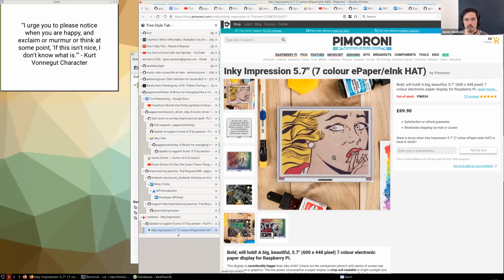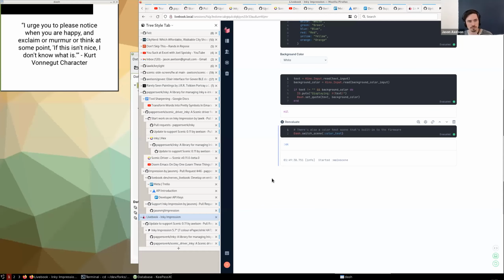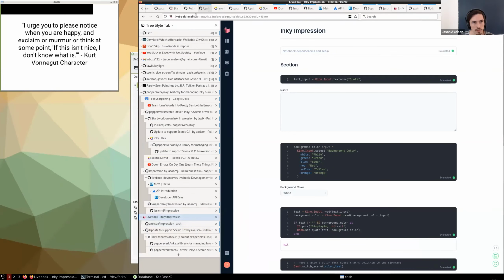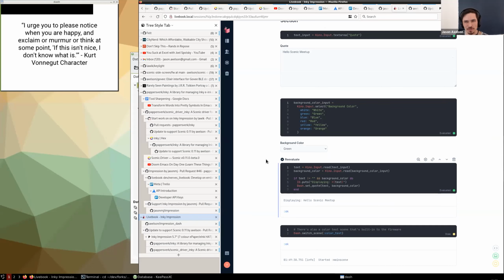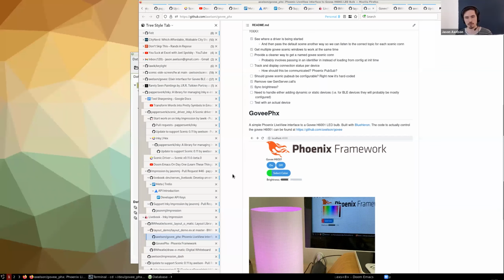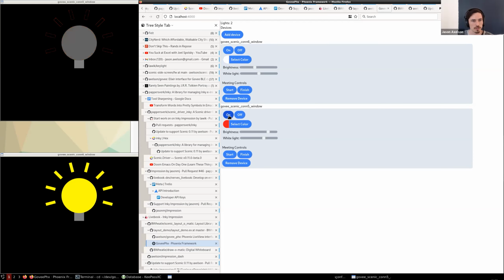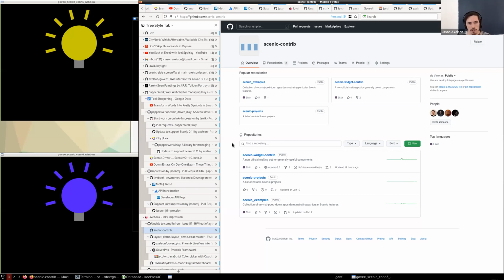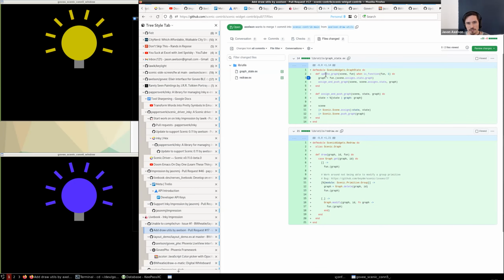Scenic 0.11 - Scenic Meetup, July 2022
At this iteration of the Scenic Remote Meetup we'll hear some updates from Boyd Multerer about Scenic 0.11 and then the bulk of the meetup will be talking about projects that people have been working on using Scenic.

Scenic is a client application library written directly on the Elixir/Erlang/OTP stack. With it you can build applications that operate identically across all supported operating systems, including MacOS, Ubuntu, Nerves/Linux, and more.